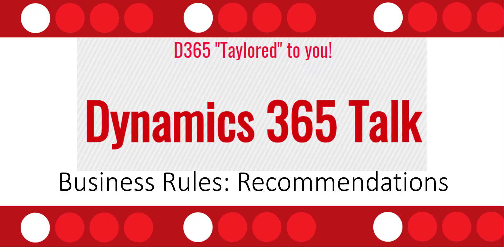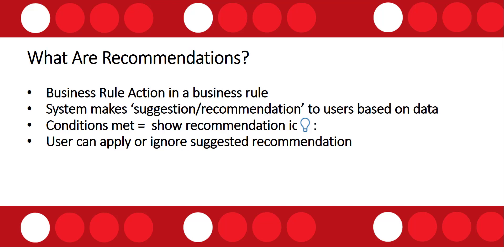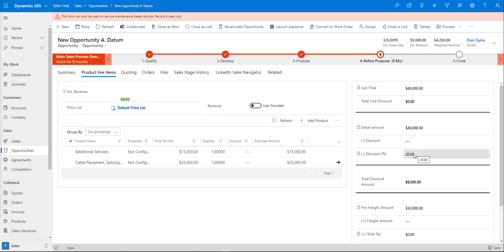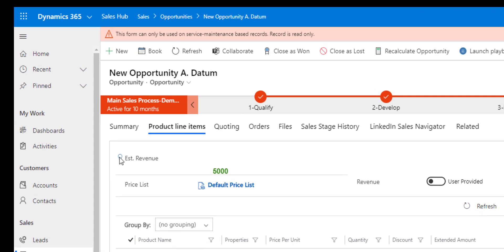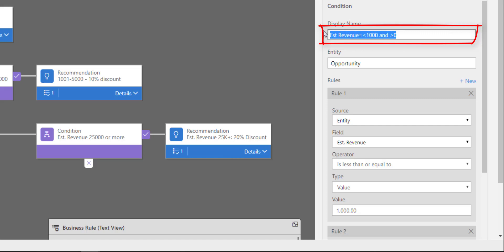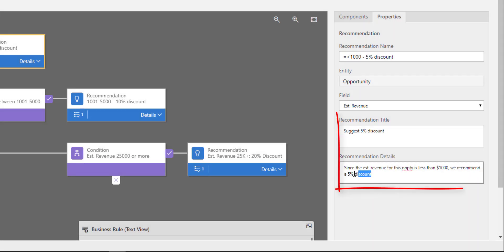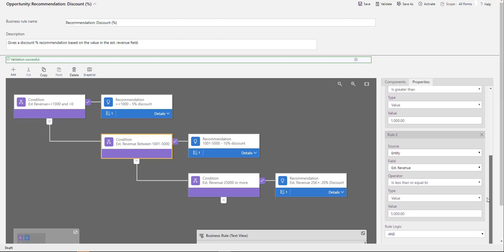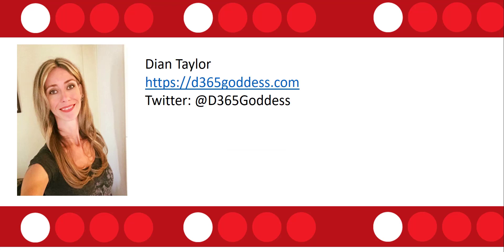D365 Business Rules: Recommendations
A recommendation is an action that is available in business rules. It allows the system to make a recommendation to the user, based on data entered in a form. When the conditions are met, a small blue light bulb icon will show next to the field the recommendation has been configured for, which the end user can click on. When the icon is clicked, a text box with the recommendation will become visible for the user which he/she can apply or ignore. Combining recommendations with other configuration tools, such as workflows or Power Automate gives system administrators a lot of flexibility. In this video I show how this works and how to configure this functionality.